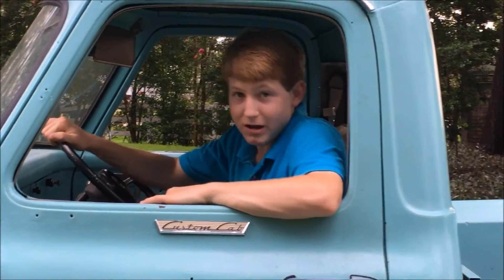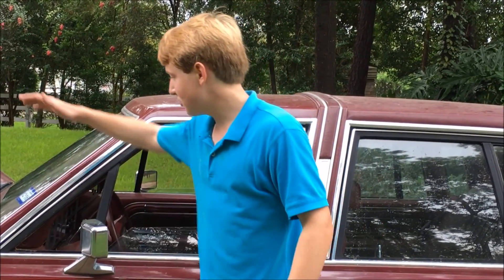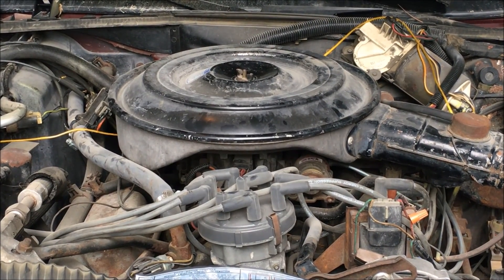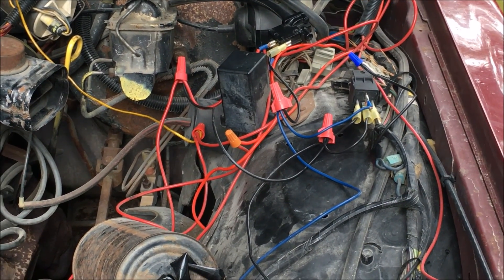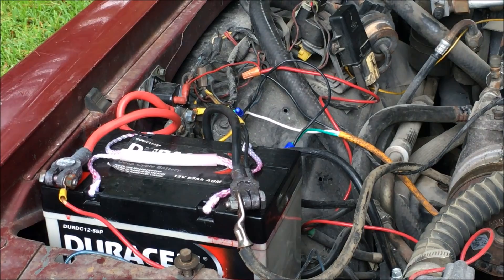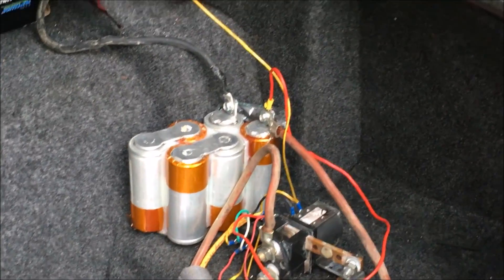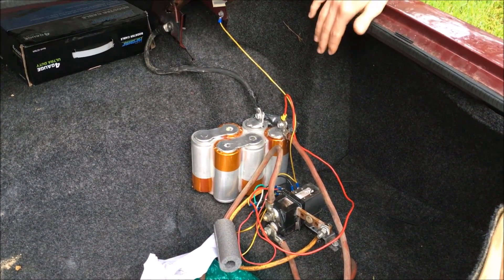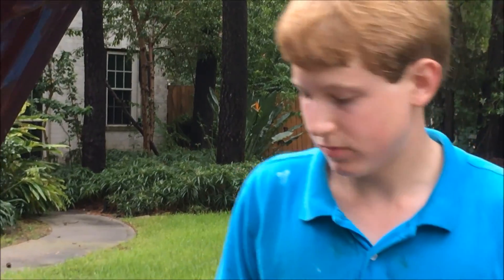Super Capacitor Hybrid Lincoln Town Car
My 1984 Lincoln Town Car with super capacitor hybrid system.  It is a micro-hybrid system that stops the motor when the brake is applied and restarts it when the brake is released. Watch the video to learn more! Link to wiring diagrams coming soon!